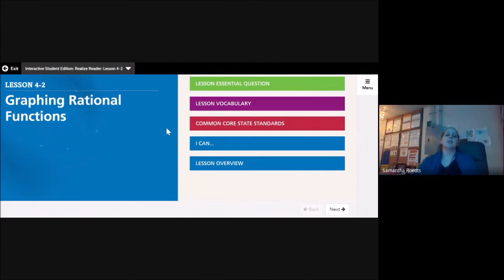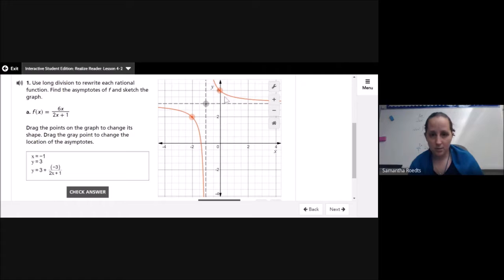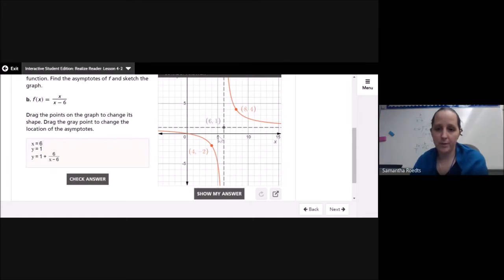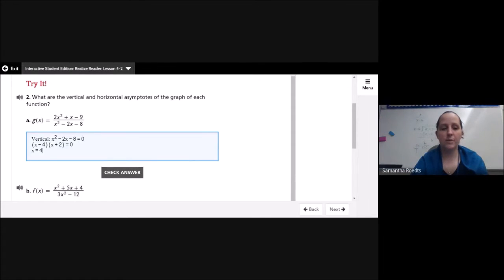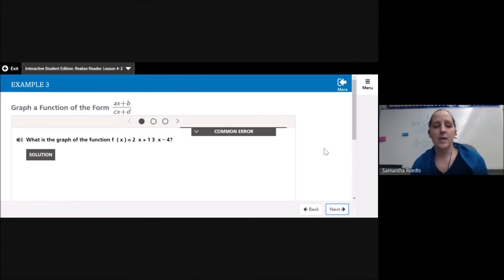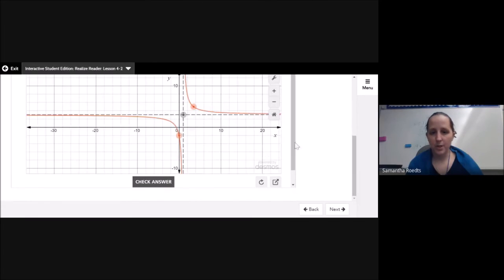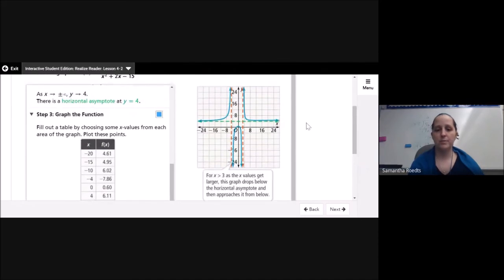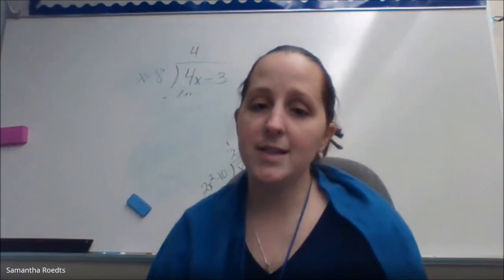Algebra II A Unit 4 Lesson 2